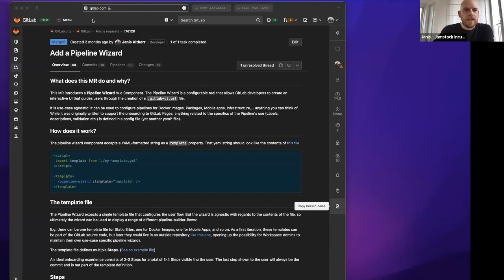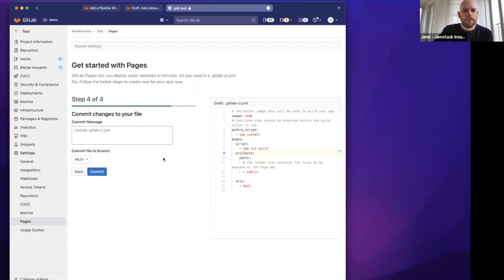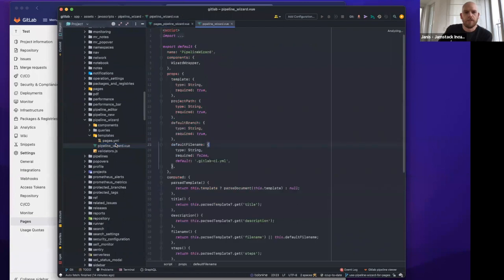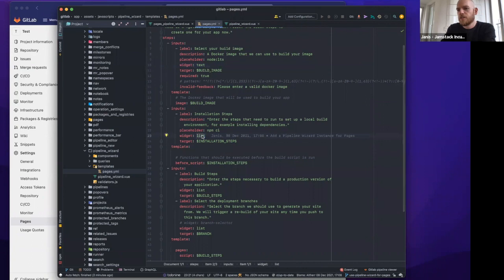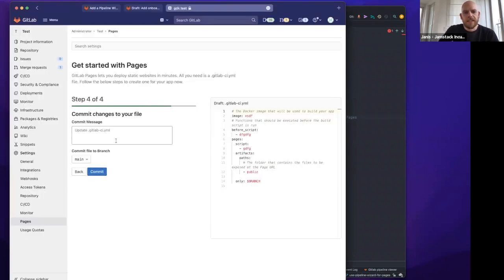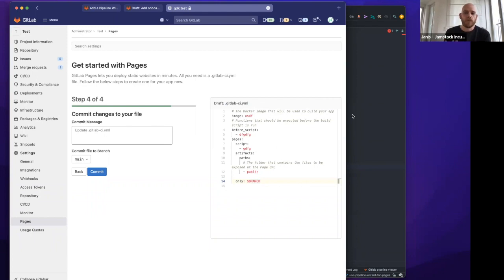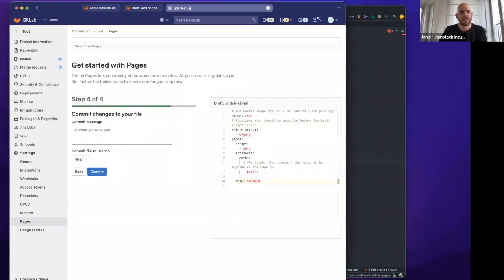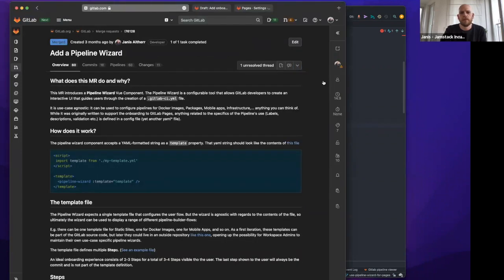Incubation Engineering Jamstack -- Weekly Demo March 17th 2022